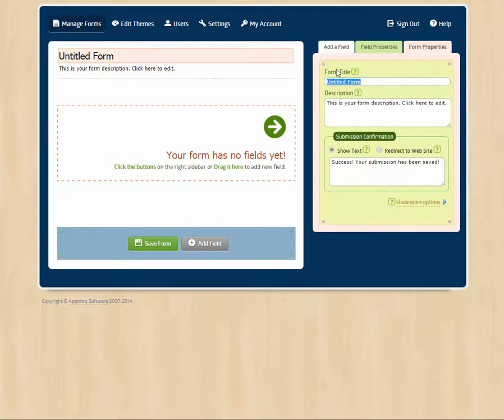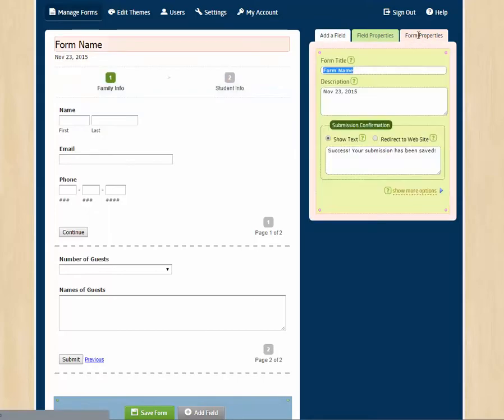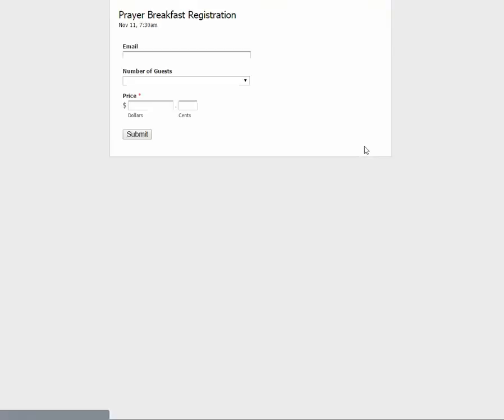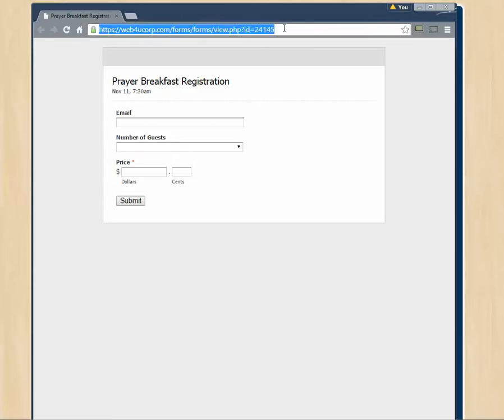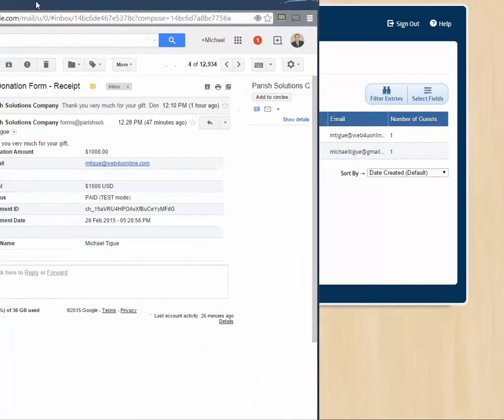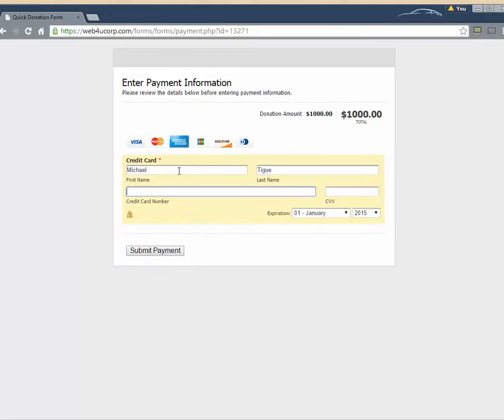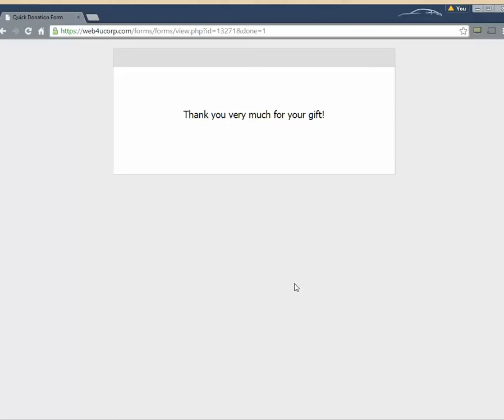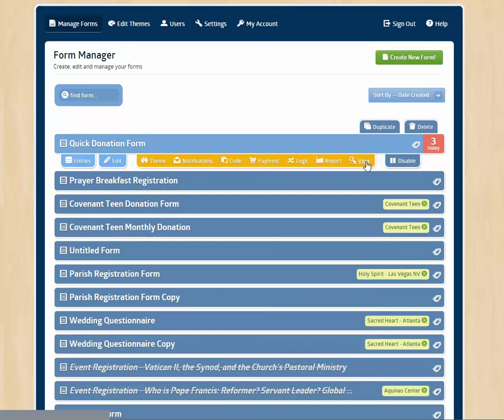Form Builder Tour